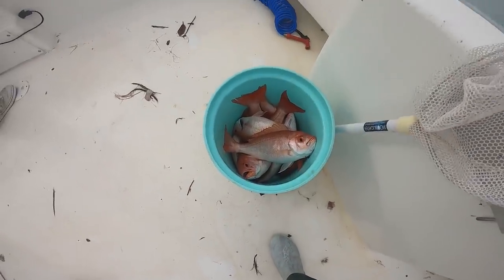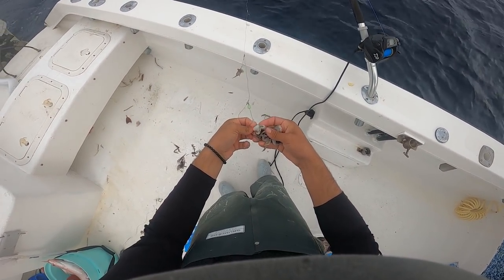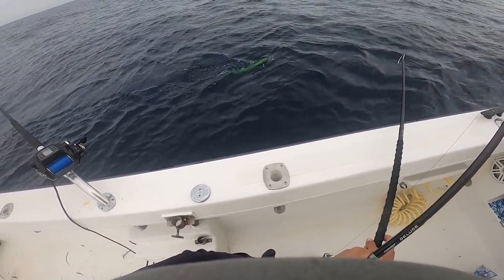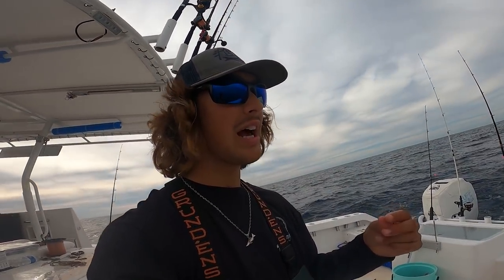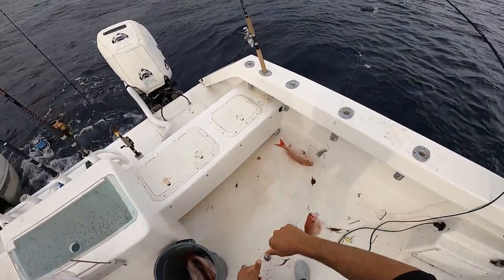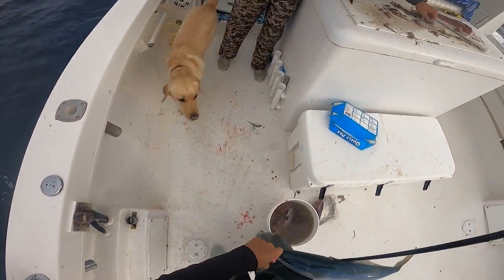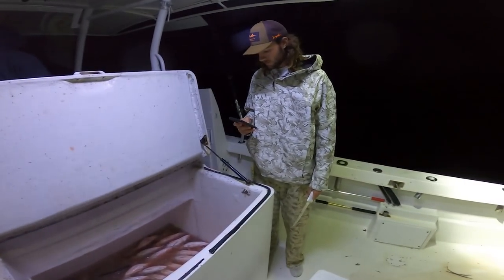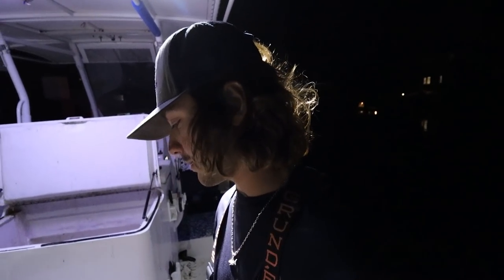EPIC DAY OFFSHORE!!! Selling snapper and dolphin for CA$H! (Commercial fishing)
NEW WINTER MERCH DROP!

Hey guys Me, Jon, and spencer went out on a nice Verm Chew,

The exact glasses I'm wearing in this video (request the glass lens for the blue tint)